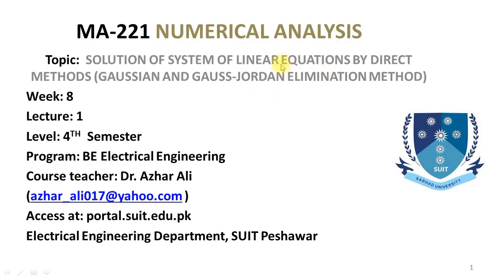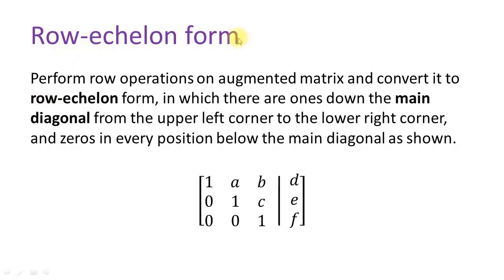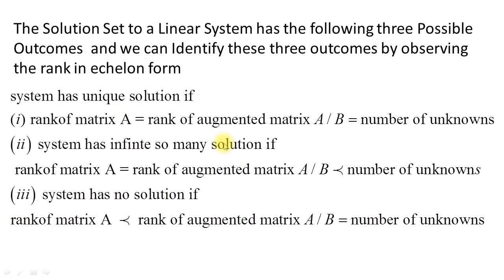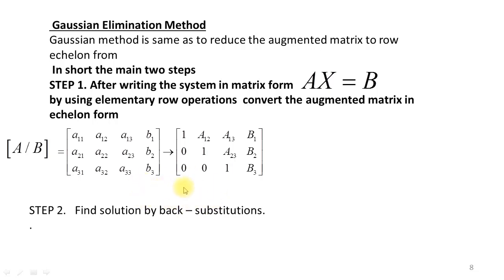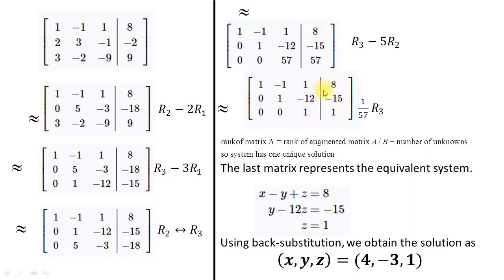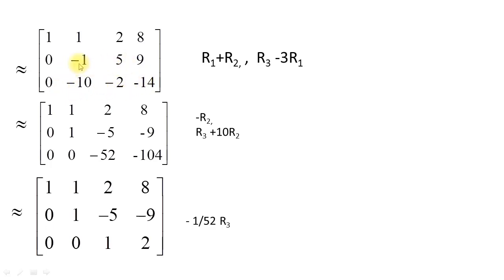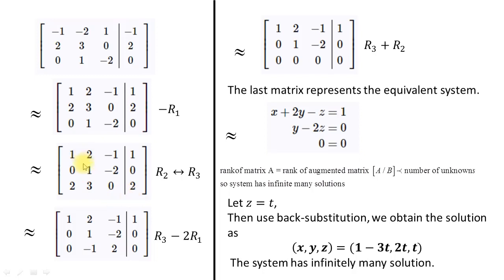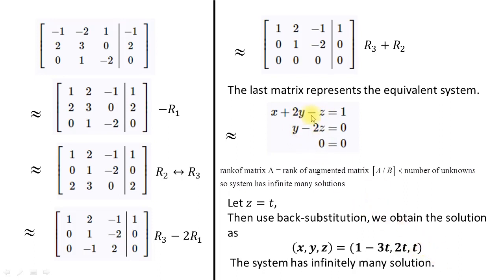Week8 video lecture1 Numerical Analysis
SOLUTION OF SYSTEM OF LINEAR EQUATIONS BY DIRECT METHODS (GAUSSIAN AND GAUSS-JORDAN ELIMINATION METHOD)